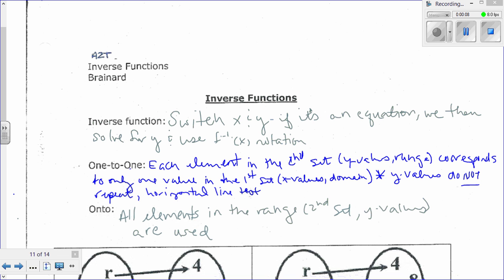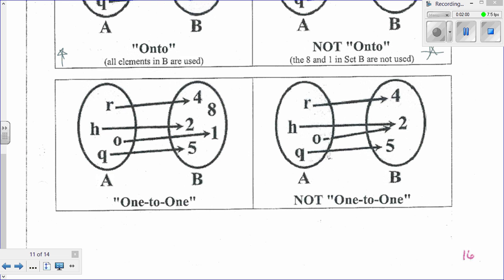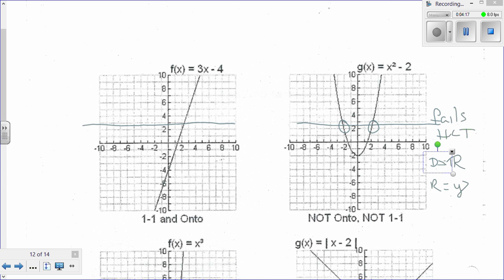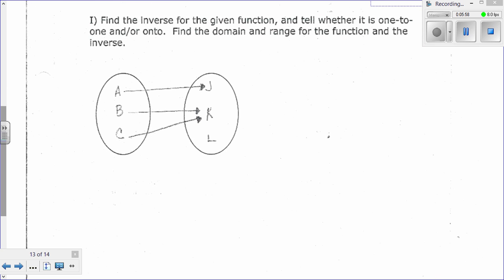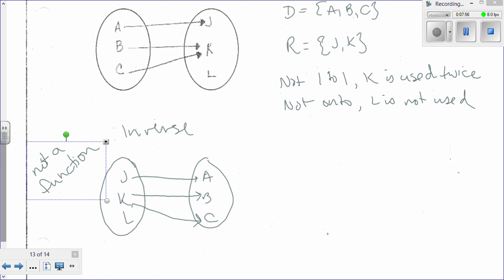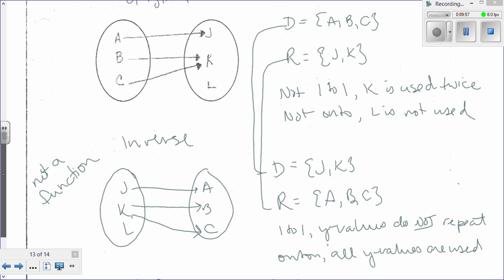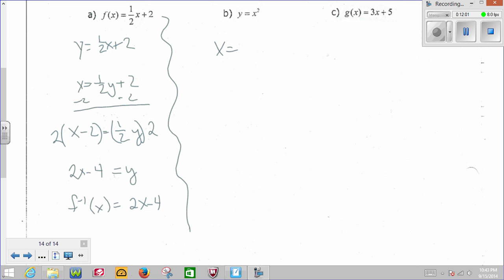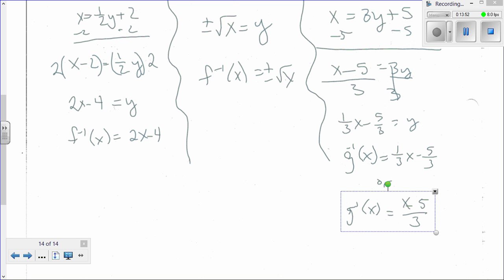functions day 7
Functions Day 7 - Inverse Functions